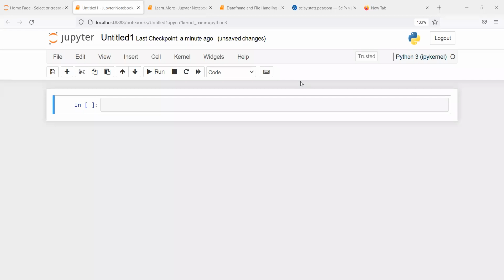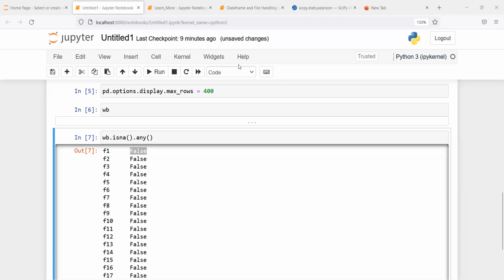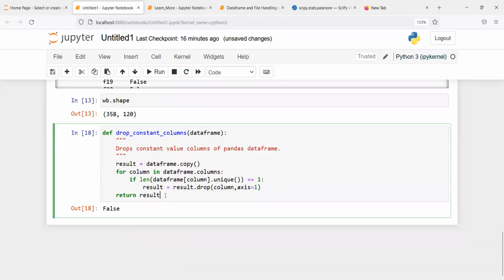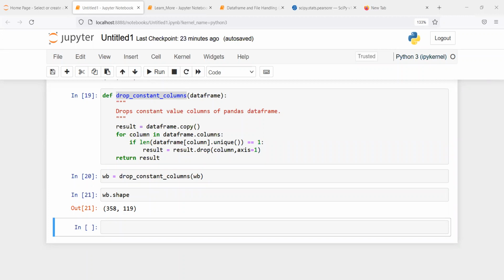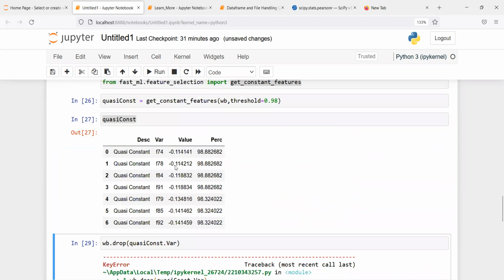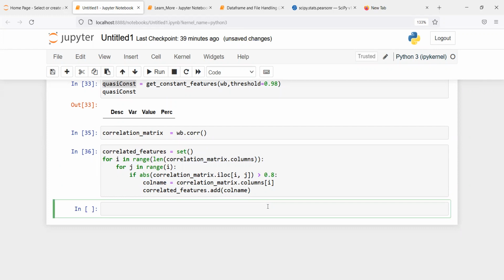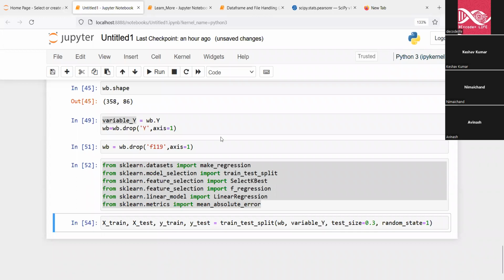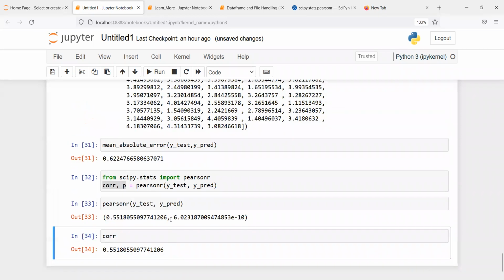DSML_PYTHON_21